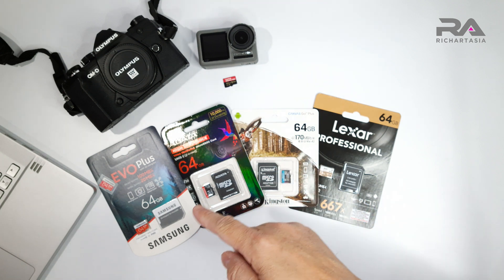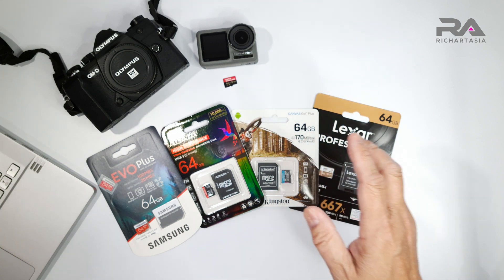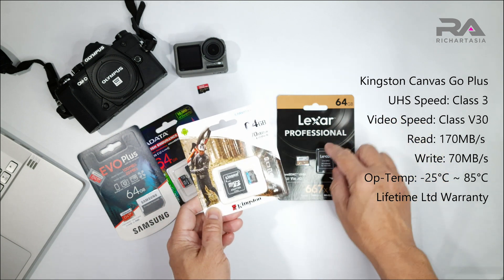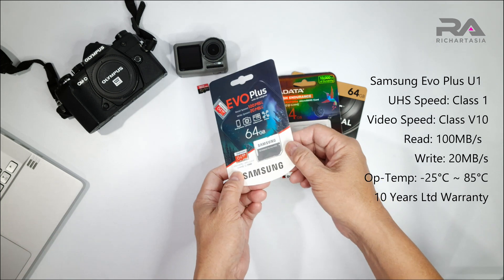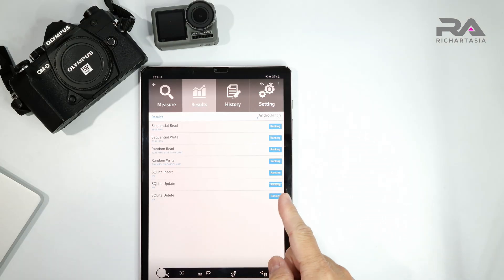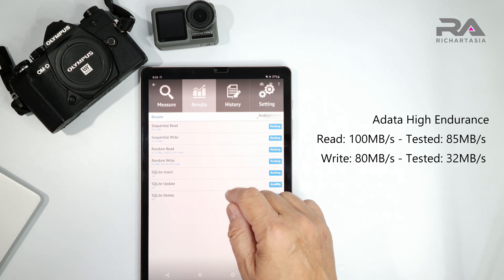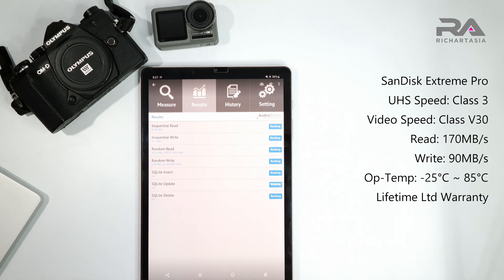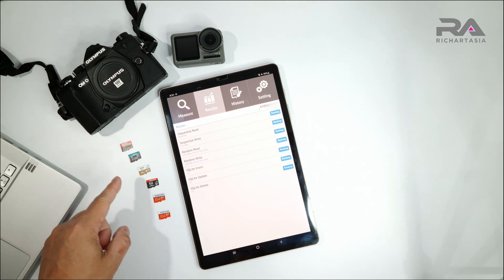Choose the right Micro SD Card for Action, Mirrorless or Dash Cams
Choose the right Micro SD Memory Card for Action Cam, Mirrorless Cam or Dash Cams.

The best all-round SD card right now for hi-res photos and 4K video
Read: 170MB/s - Tested: 83MB/s
Write: 90MB/s - Tested: 55MB/s

Ideal for shooting 4K UHD video and burst mode photography on your camera, or 4K action cameras and drones.
Write: 70MB/s - Tested: 45MB/s

Lexar has long been a go-to card brand for photo enthusiasts.
Read: 100MB/s - Tested: 73MB/s
Write: 90MB/s - Tested: 43MB/s

Ideal for dash cams and surveillance systems, and any other application that requires stamina for non-stop recording.
Read: 100MB/s - Tested: 85MB/s
Write: 80MB/s - Tested: 32MB/s

The best budget microSD memory card on the market.
Read: 100MB/s - Tested: 74MB/s
Write: 60MB/s - Tested: 32MB/s
Write: 20MB/s - Tested: 28MB/s

If you like my content, please consider supporting the channel

Very much greatly appreciated as it will assist me to continue making more contents.